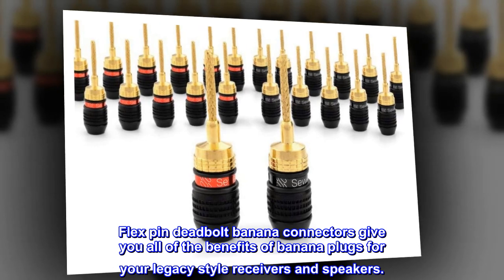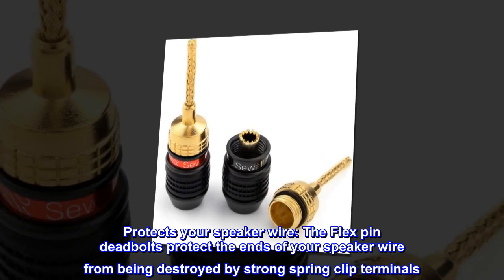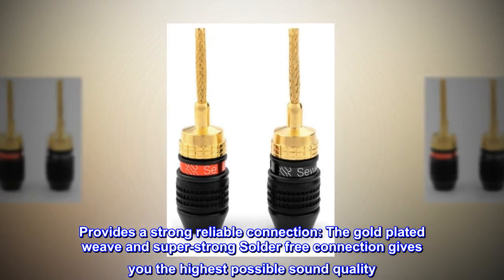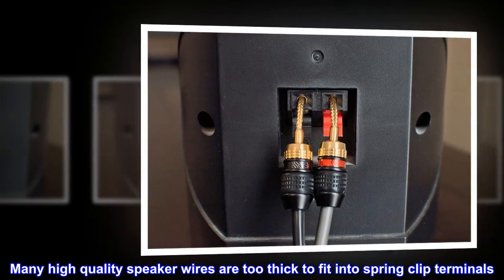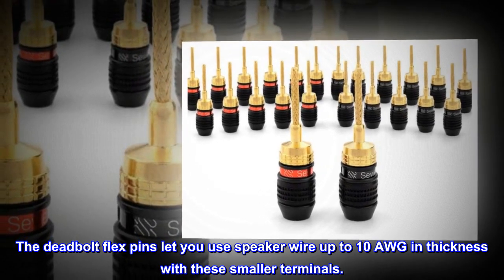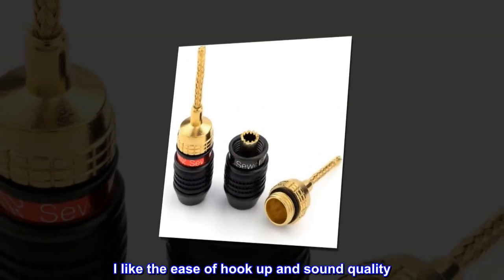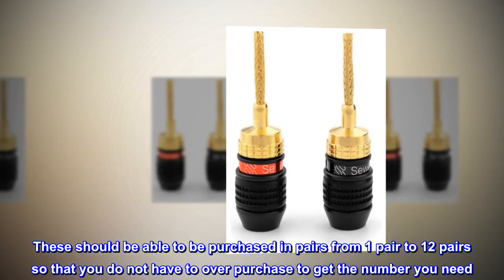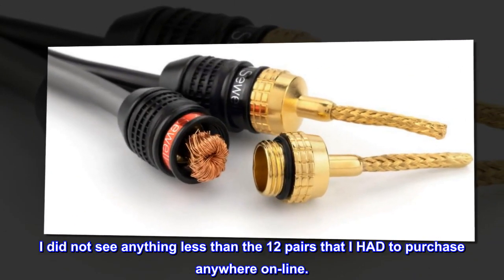Deadbolt Flex Pin Banana Plugs for Spring Loaded Speaker Terminals, 12 Pairs Gold Plated Plugs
Flex pin deadbolt banana connectors give you all of the benefits of banana plugs for your legacy style receivers and speakers.
Protects your speaker wire: The Flex pin deadbolts protect the ends of your speaker wire from being destroyed by strong spring clip terminals
Provides a strong reliable connection: The gold plated weave and super-strong Solder free connection gives you the highest possible sound quality
Let’s you connect higher gauge wire to skinnier terminals. Many high quality speaker wires are too thick to fit into spring clip terminals. The deadbolt flex pins let you use speaker wire up to 10 AWG in thickness with these smaller terminals.
Speaker flex connectors
These connectors work really well. I like the ease of hook up and sound quality. I dislike the fact that I had to purchase 12 pairs when I only needed half that amount. These should be able to be purchased in pairs from 1 pair to 12 pairs so that you do not have to over purchase to get the number you need. I did not see anything less than the 12 pairs that I HAD to purchase anywhere on-line.